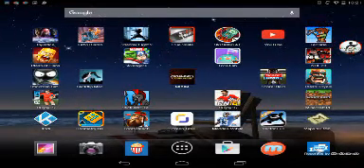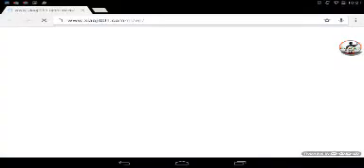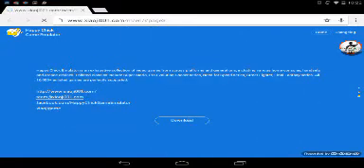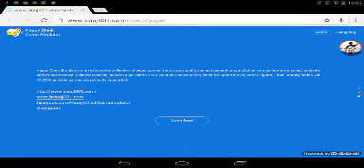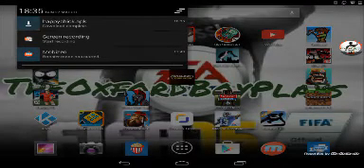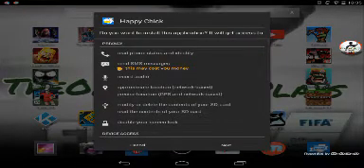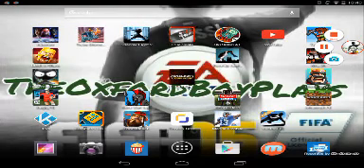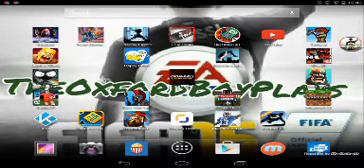How to install Happy Chick Emulator FREE and NO ROOT on ANDROID!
Play games from loads of platforms!